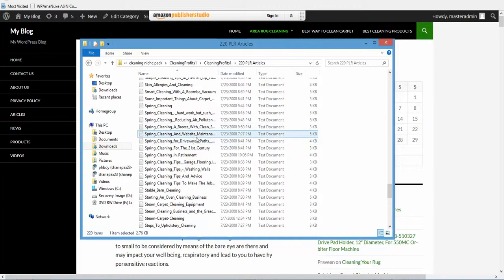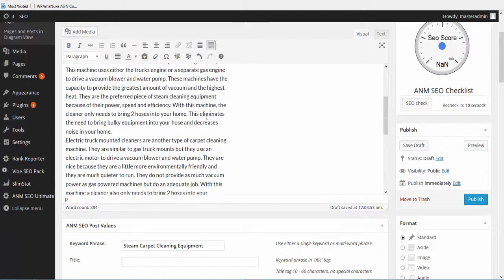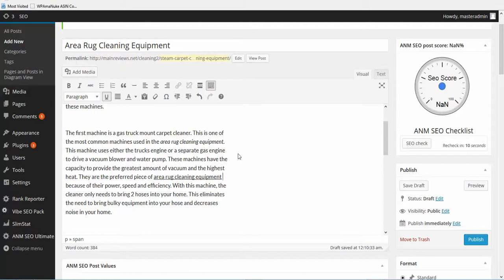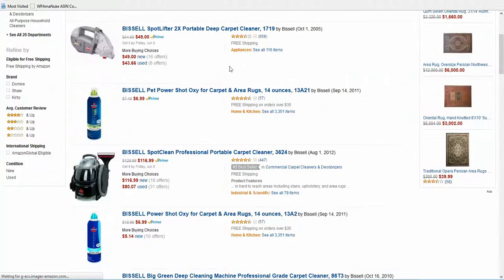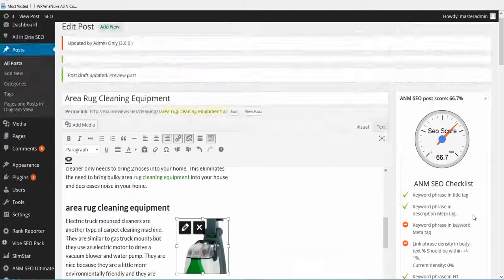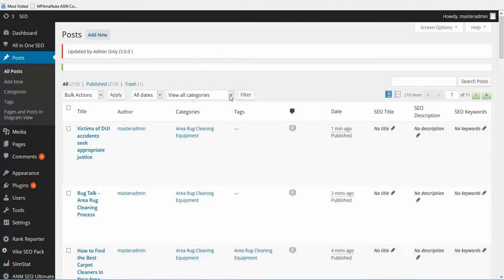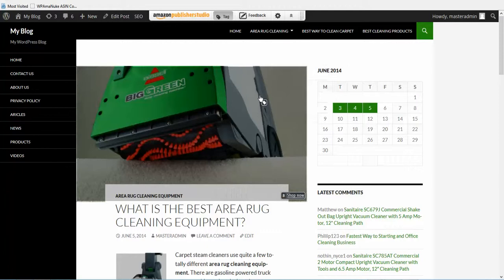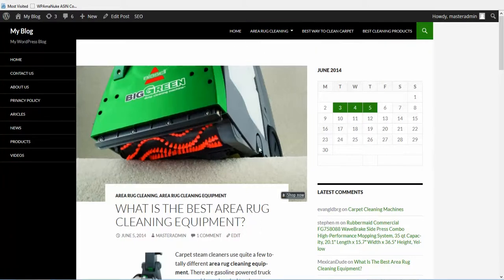ANM Cleaning Project Video 9